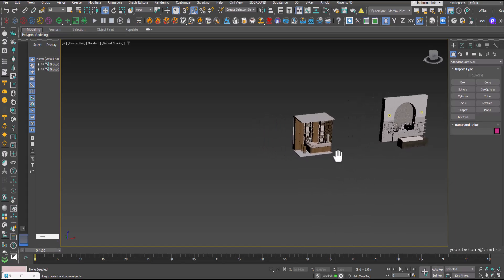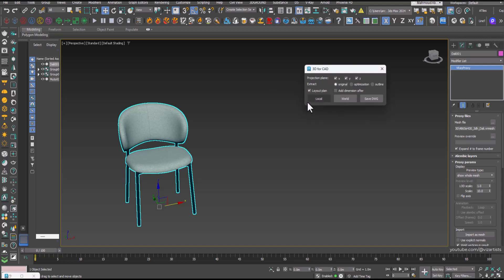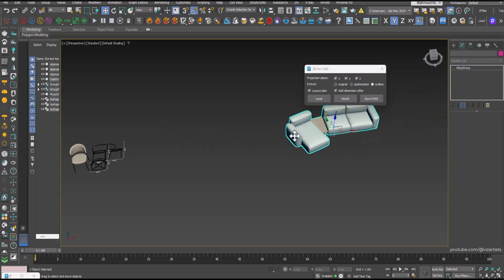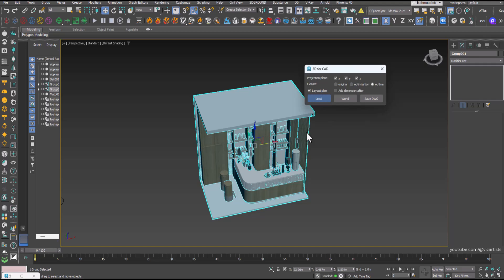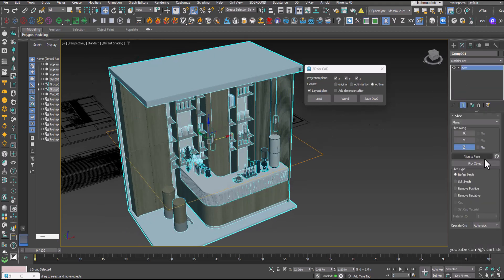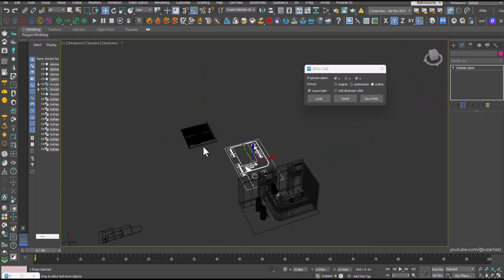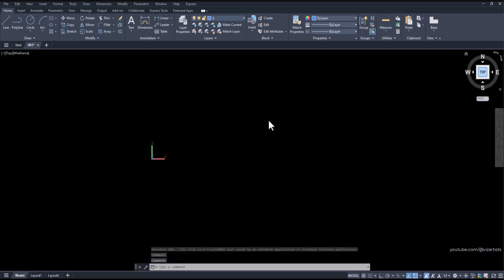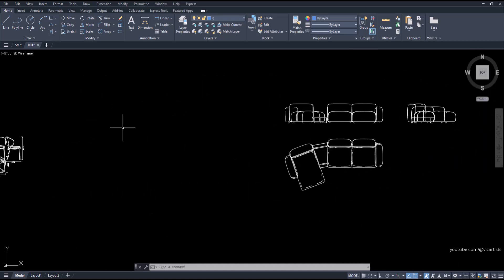How to Convert 3ds Max Models to AutoCAD | Free Script Tutorial | Easy DWG Export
🔥 Learn how to easily convert your 3ds Max models and scenes to AutoCAD using a free script! Perfect for architects, designers, and 3D artists.

🎯 Master the art of Exterior Architecture Visualization with our comprehensive course - perfect for complete beginners! Learn professional 3D modeling, photorealistic materials, expert lighting, and dynamic animations using 3ds Max, V-Ray, and Vantage.

⚡ In this tutorial, you'll learn:
✓ How to convert 3ds Max blocks to clean AutoCAD lines
✓ Converting complex models with multiple objects
✓ Adding automatic dimensions
✓ Creating cut plans
✓ Proper view settings for export

This script works with:
- Single blocks
- Complex models
- Full scenes